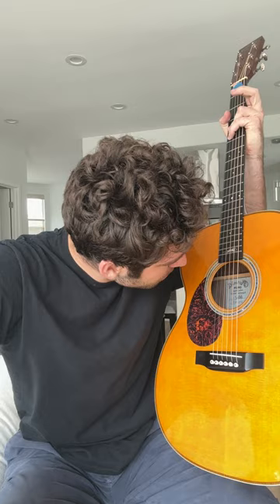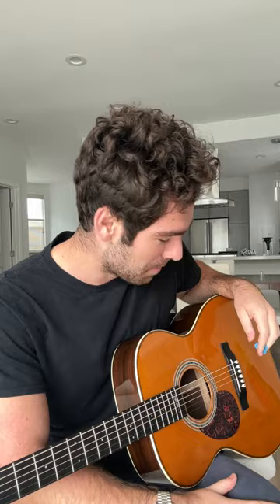Why the $4,000 OMJM John Mayer is One of Martin’s Best